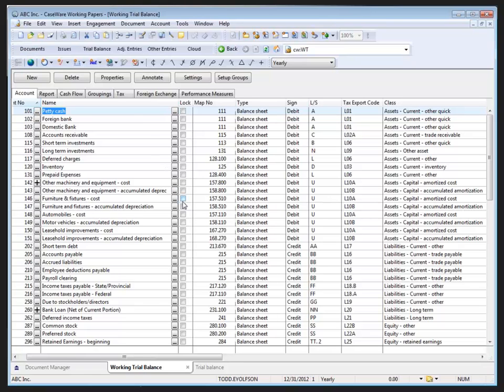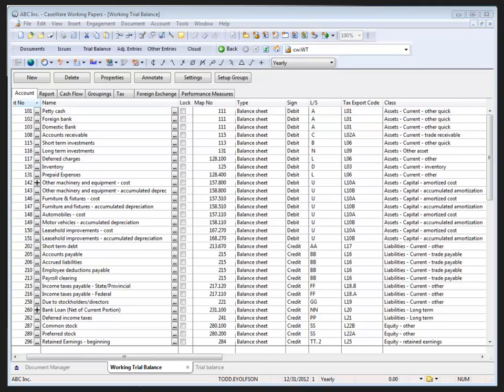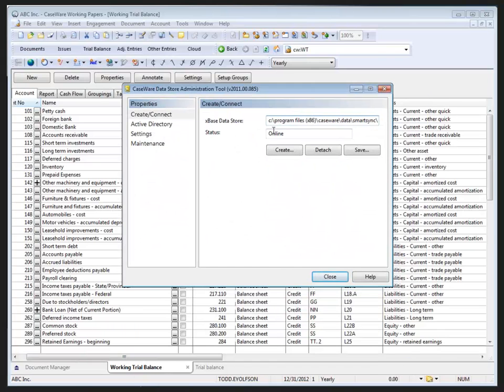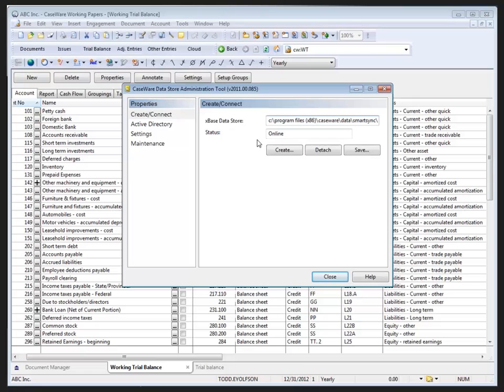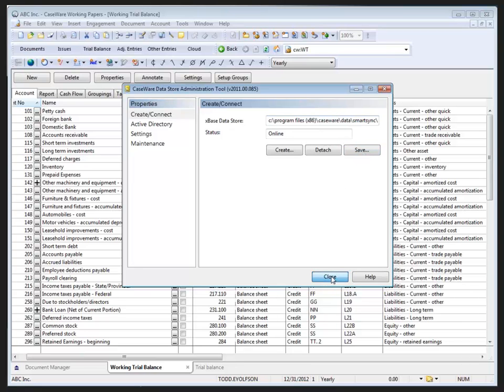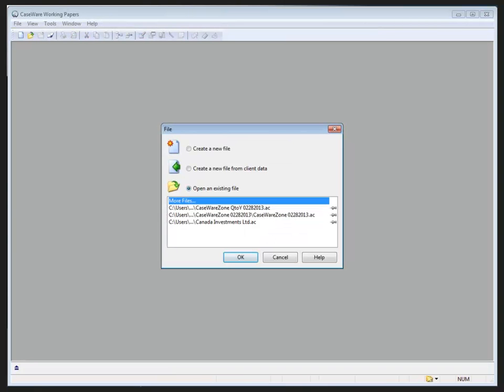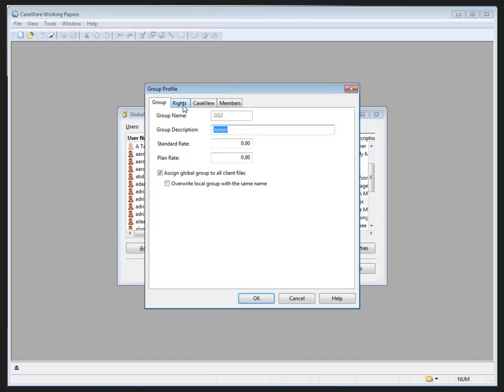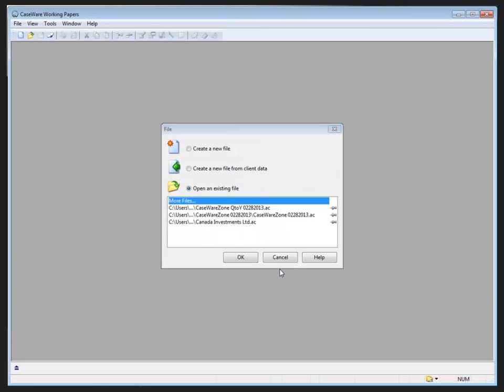Working Papers: CQ - How do I prevent a Signoff from being removed by another user?